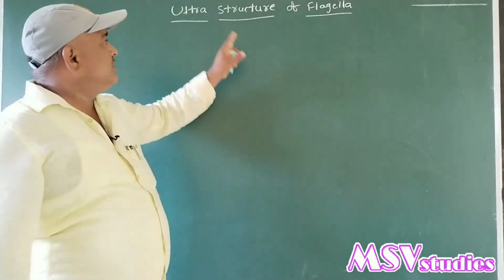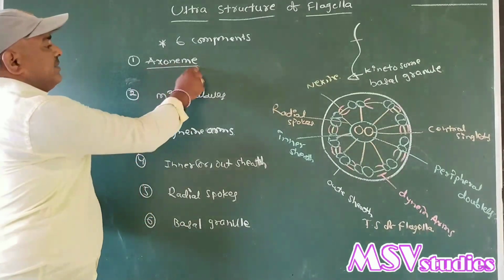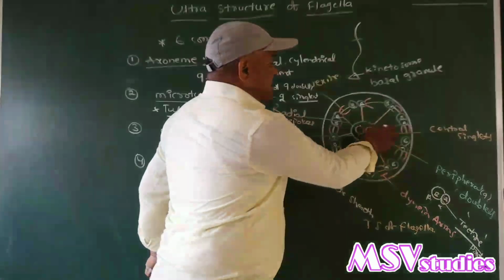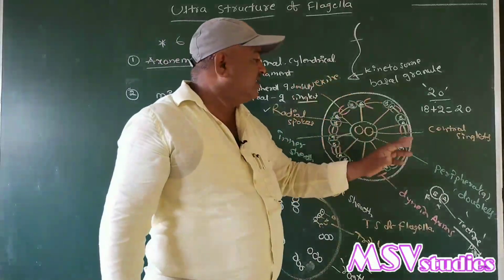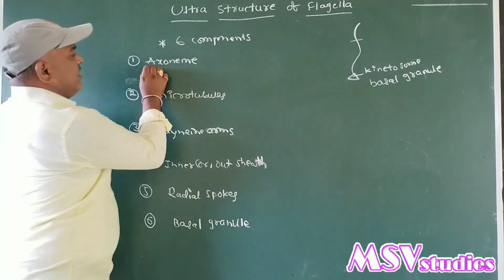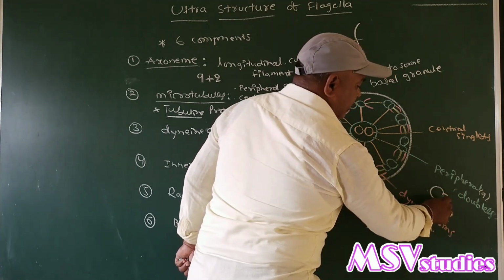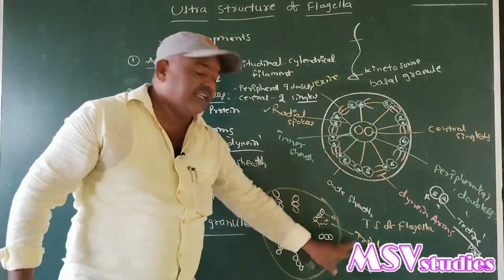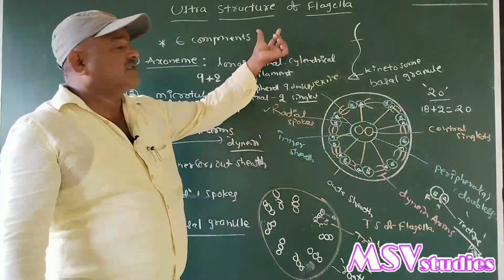ULTRA STRUCTURE OF FLAGELLA ZOOLOGY- 1 YEAR